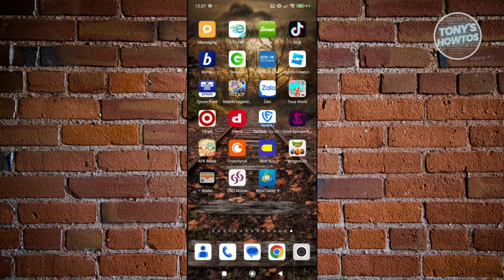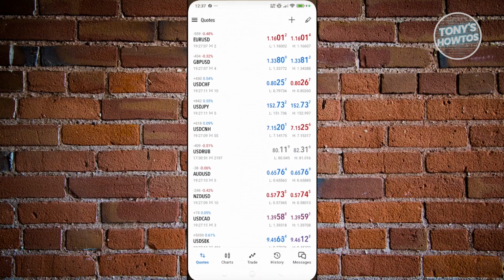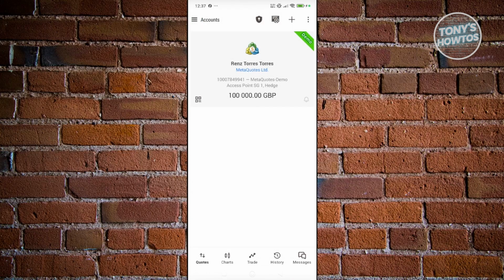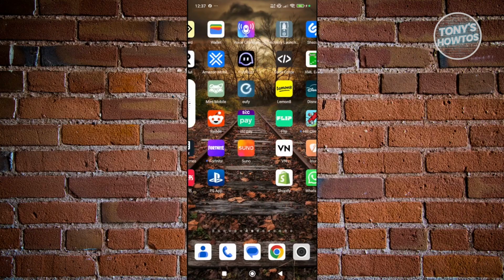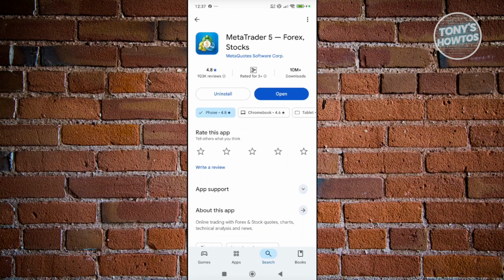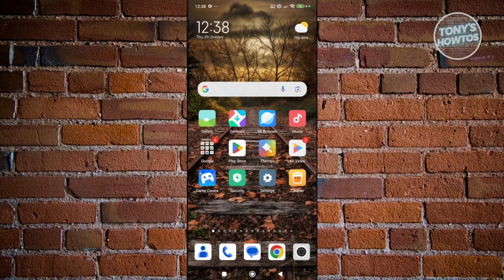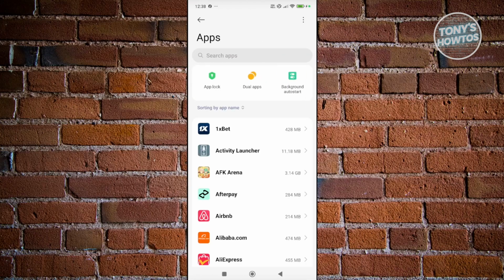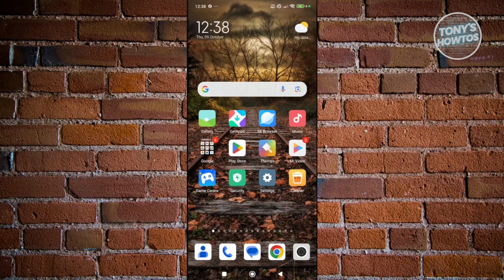How to Fix MetaTrader 5 (MT5) Invalid Account Problem (2026)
In this video, I show you How to Fix MetaTrader 5 (MT5) Invalid Account Problem in 2026. The quick and easy tutorial metatrader 5 invalid account problem solution. Do you want to know step by step how to solve mt4 error invalid account in 2026? Yes? Great!